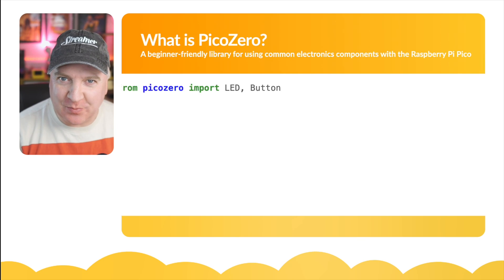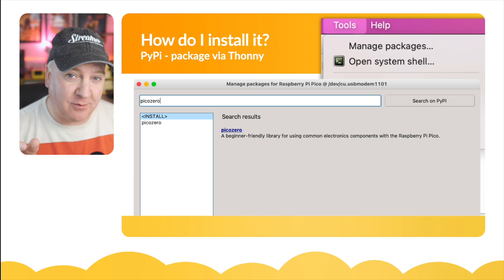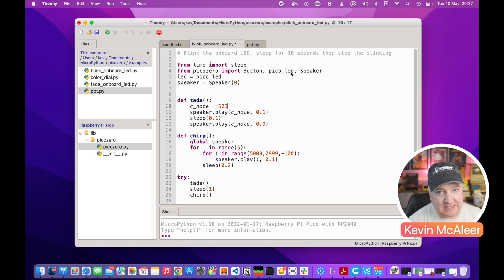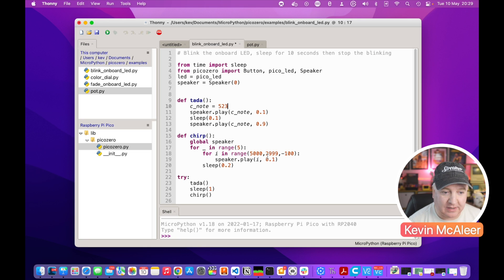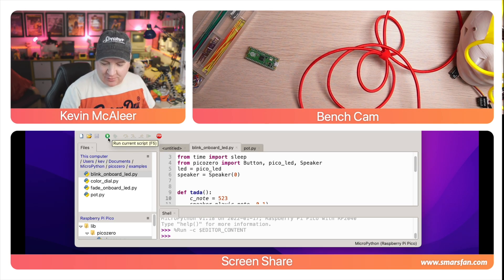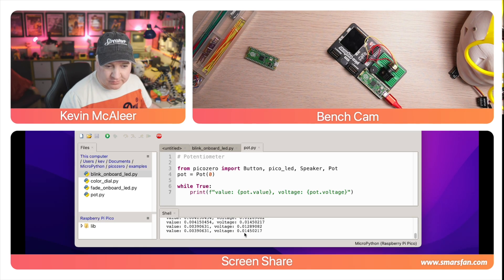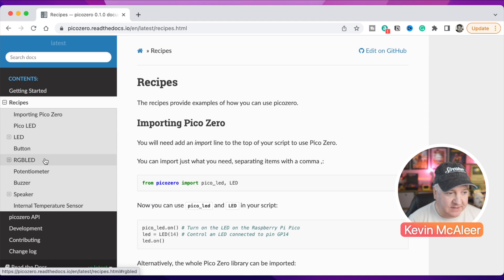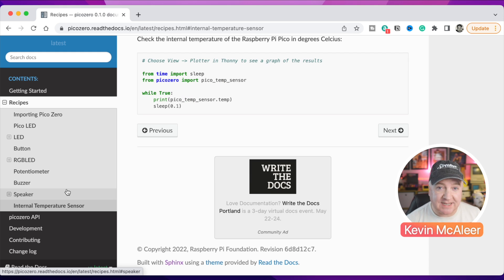What is PicoZero?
Have you heard about PicoZero? It's a beginner-friendly library for using common electronics components with the Raspberry Pi Pico, from the Raspberry Pi Foundation.

Watch this video to learn more about it, and how to install it on your Raspberry Pi Pico using Thonny's new Package Management function. It's really easy to use and will make getting started with the Pico even easier.

00:00 Introduction
00:14 Example code
00:45 How to Install PicoZero on a Pico
01:21 Installation Demo
02:11 Examples Demo
03:54 Bench View
05:41 Documentation